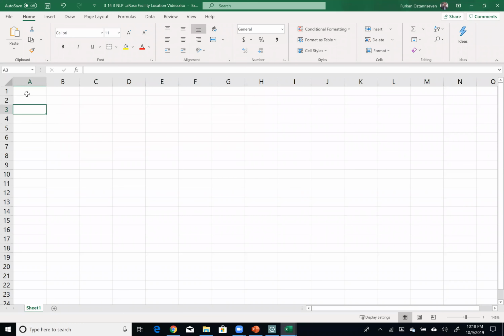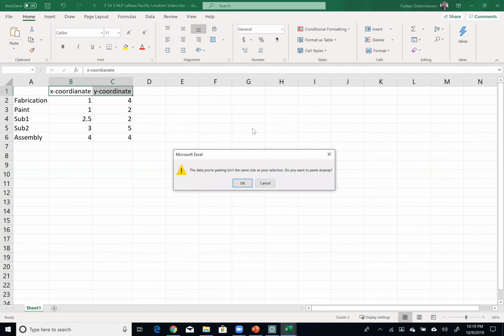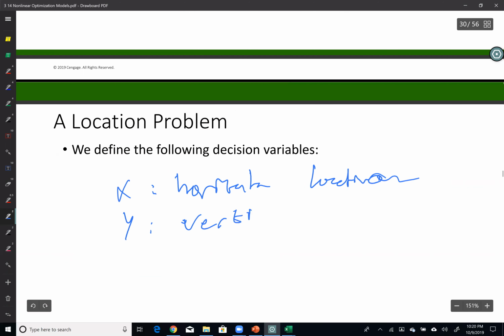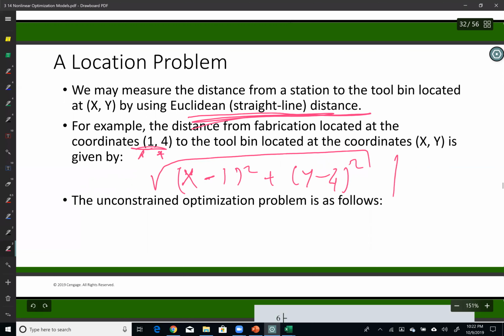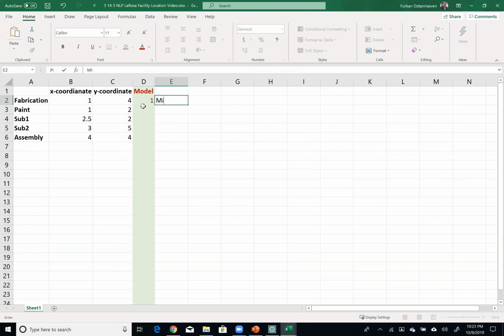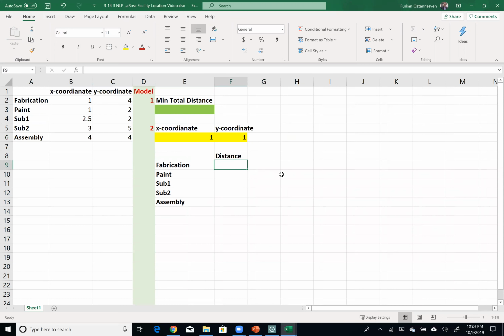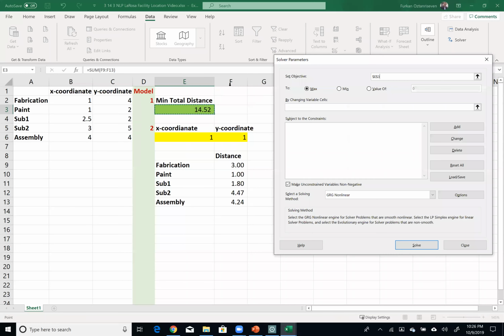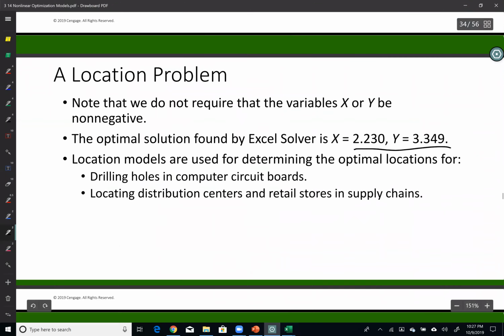3 13 4 NLP LaRosa Machine Shop Facility Location Solver